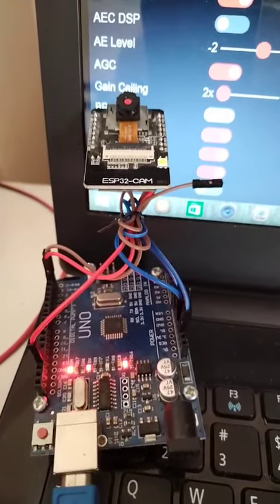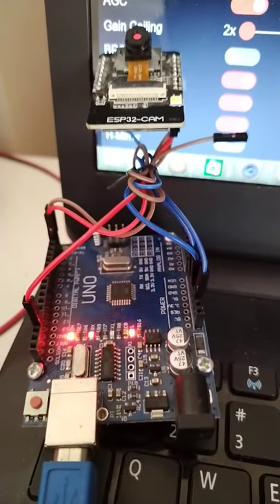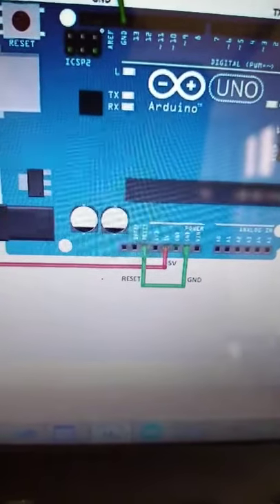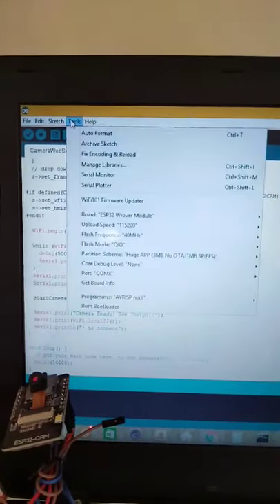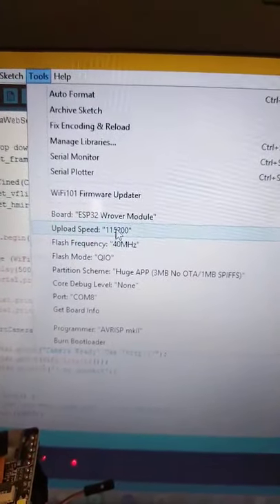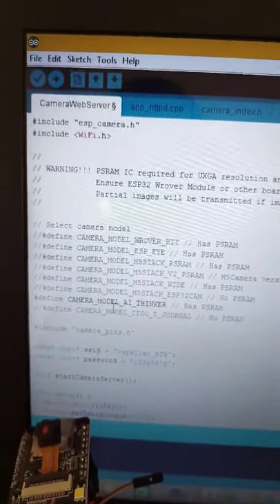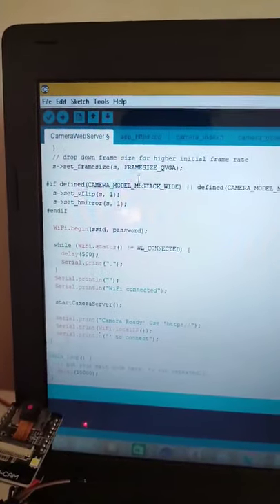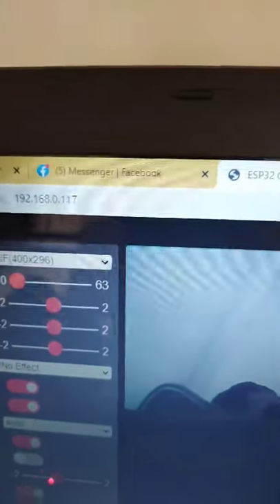ESP32 CAM that can be used in Home Automation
Testing my ESP32-CAM Development Board